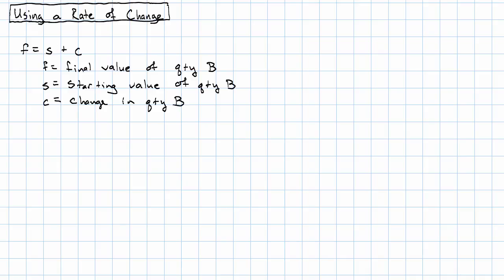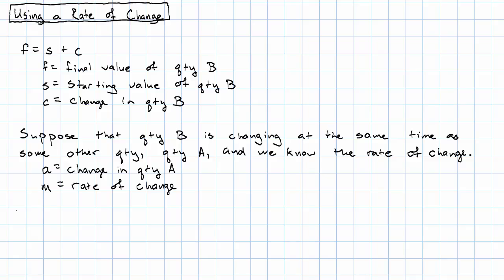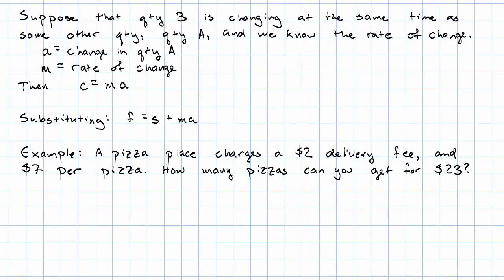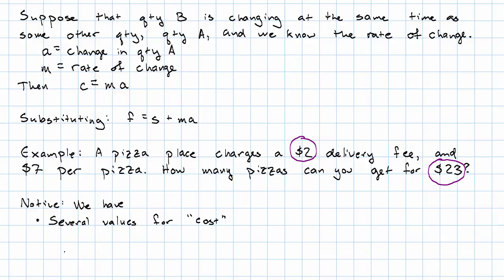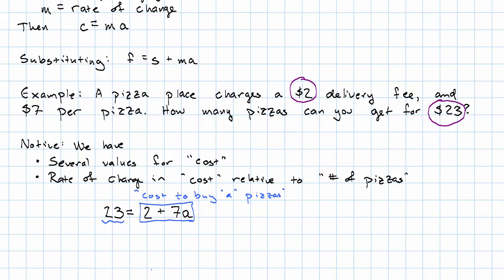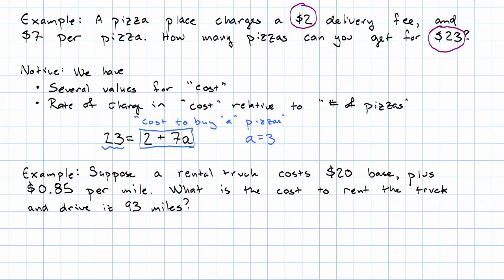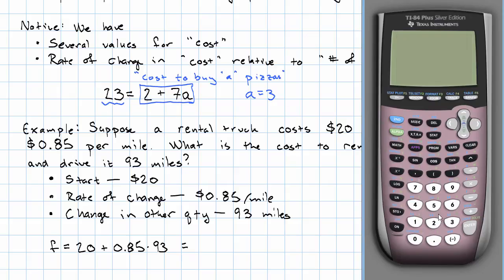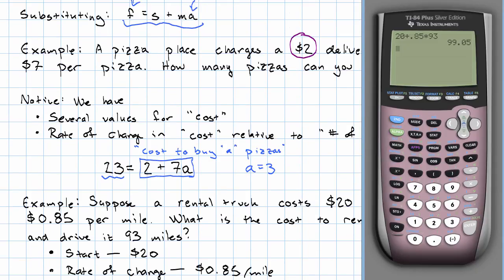7.12 - Using Rate of Change